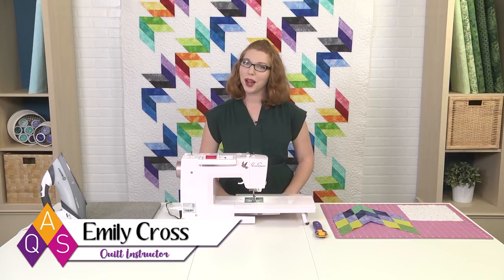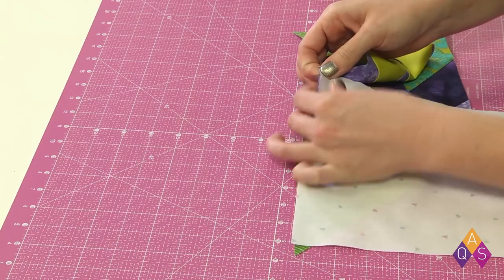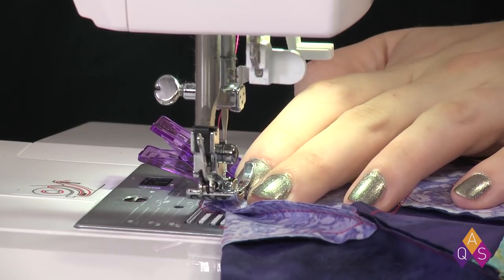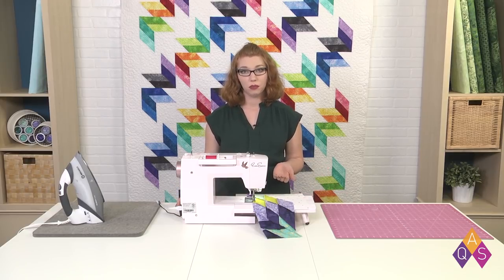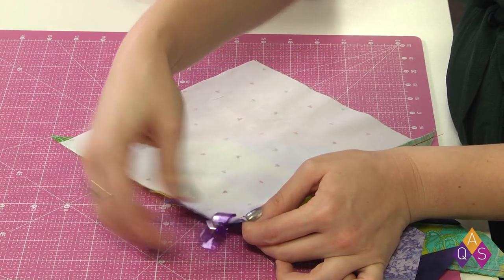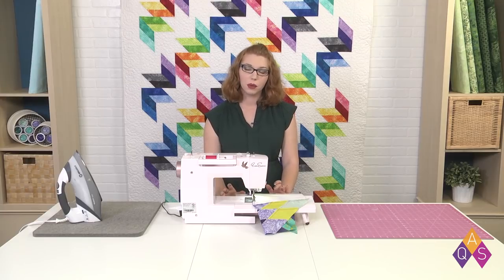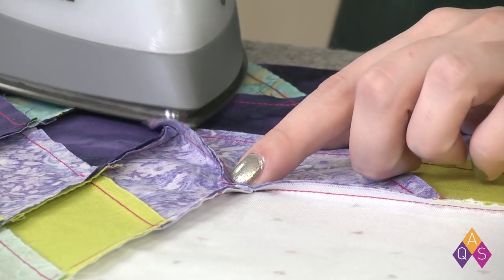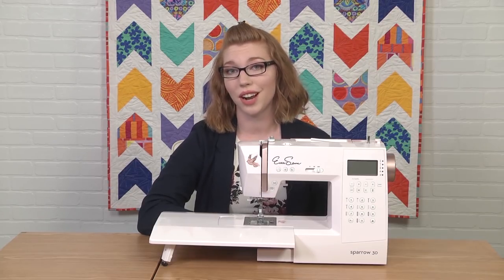How to Sew Inset Seams (Y-Seams) - uquilt with Emily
Handle corners like a pro with this easy inset seam technique. Emily Cross shows you how to get great results each time.

Background Quilt: DIAGONAL DASH by Kimberly Einmo